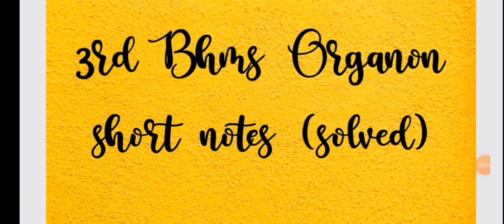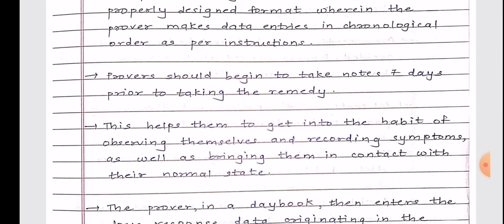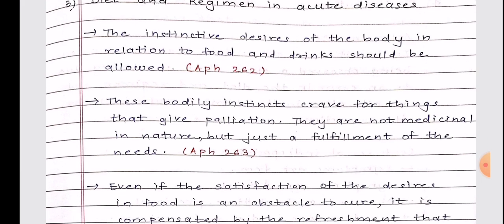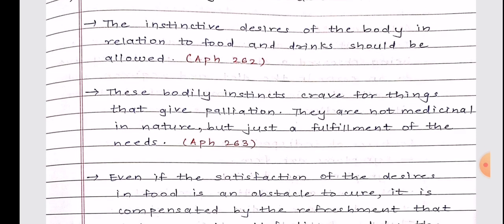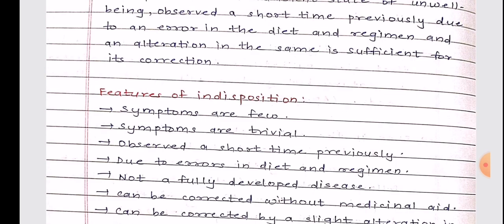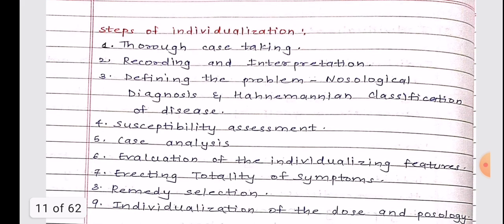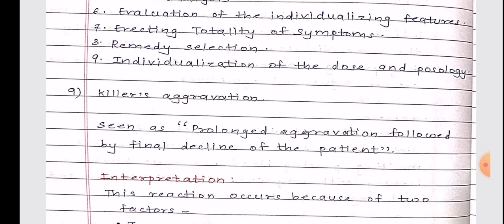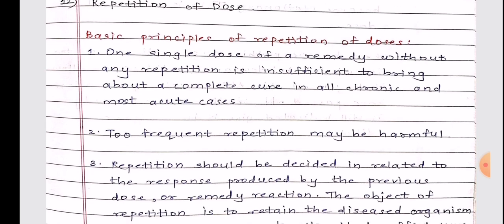3rd Bhms Organon short note pointers | Part 1| Exam revision series | sum(2020)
Here's compiling all the notes of third year till date. Full 3rd year covered. All you need to do now is read and remember! ❤️

Complete handwritten notes✨

Tried my best to compile and these are sufficient enough. Although my teams working on theraps part. We'll try to provide you'll best theraps notes! ❤️
All the best 3 yearites